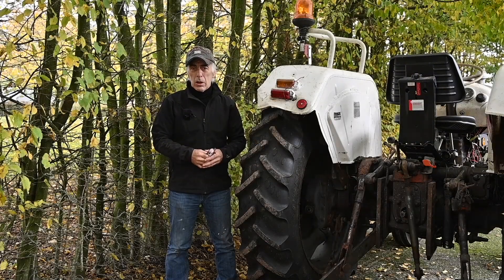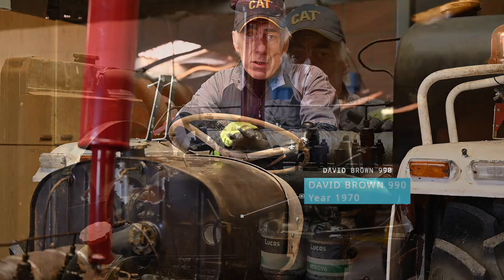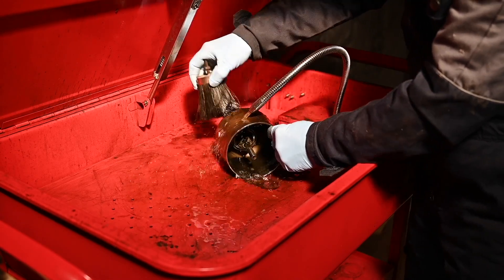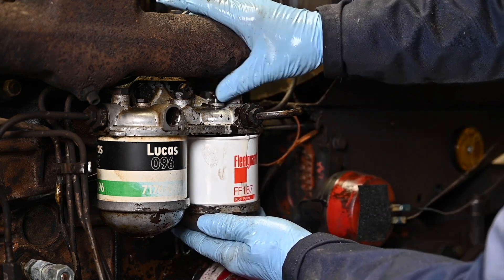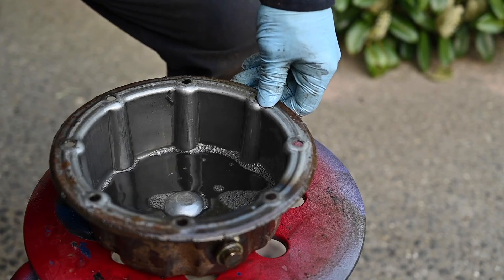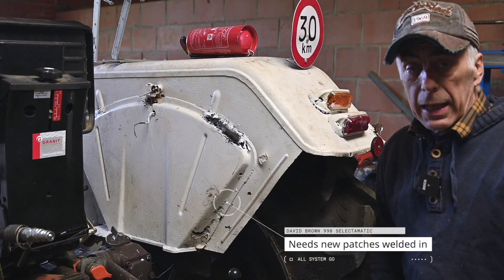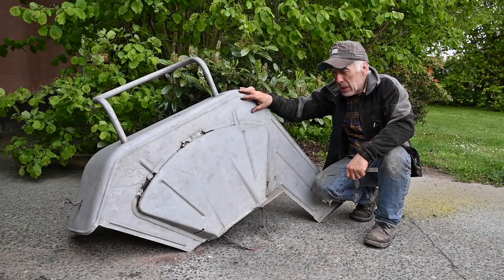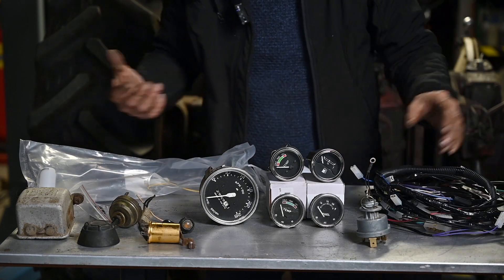David Brown Tractor TLC in a nuttshel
This video is a compilation of the work I did on my DB 990 selectamatic, you can see all video's in full on my youtube channels d3sshooter  playlist David Brown.